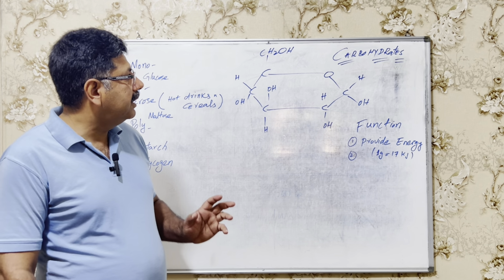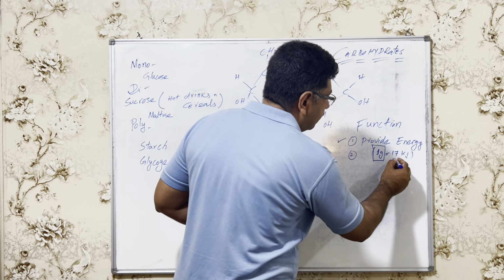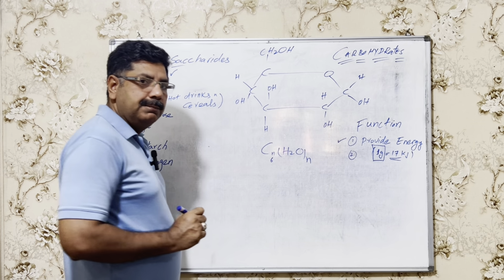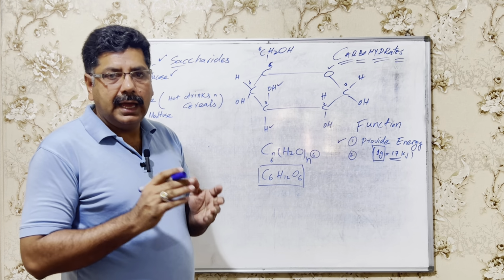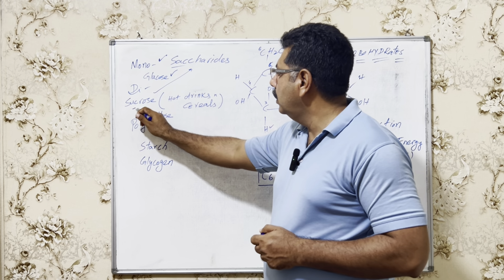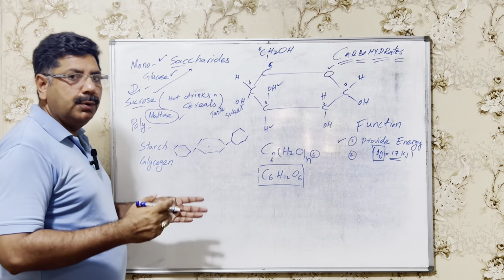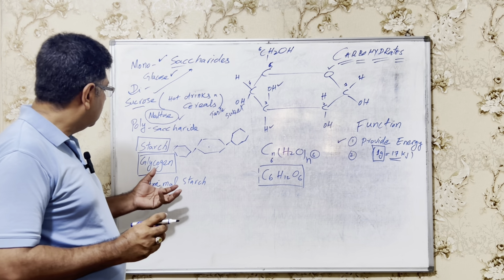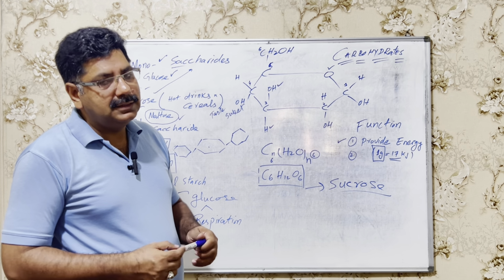Carbohydrates Explained | IGCSE Biology Chapter 4 | Bio_Planet1 by Mazhar Tahir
Welcome to Bio_Planet1, your destination for clear and concise biology lessons by Mazhar Tahir.

In this video, we explore Carbohydrates—a key topic from IGCSE Biology Chapter 4: Biological Molecules. You'll learn about:

The structure of carbohydrates (monosaccharides, disaccharides, polysaccharides)

Functions of carbohydrates in living organisms

Simple tests for starch and reducing sugars (e.g. Benedict’s and Iodine test)

Examples like glucose, sucrose, and starch

Real-life applications and exam tips

This video is designed specifically for IGCSE/Edexcel/Cambridge students in Qatar and the GCC, helping you prepare effectively for exams with conceptual clarity.

📍 Join us at Bio_Planet1 for more educational videos.
📚 Perfect for students in Qatar and around the world.